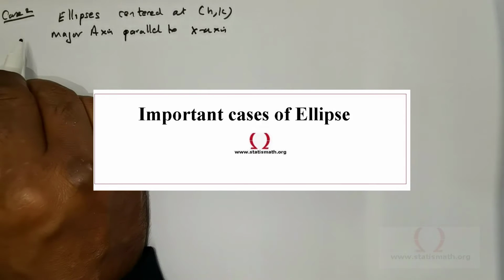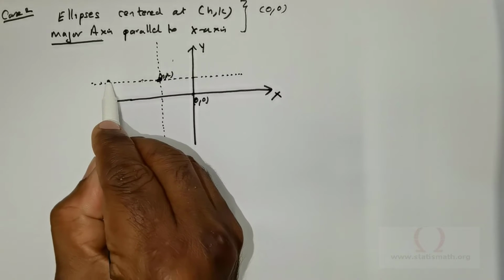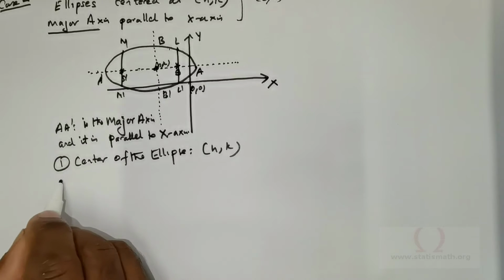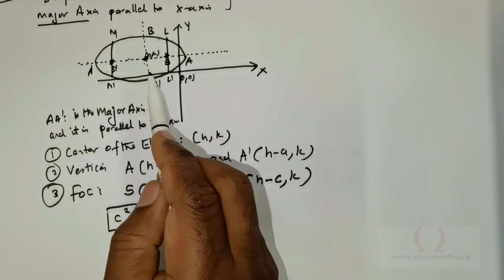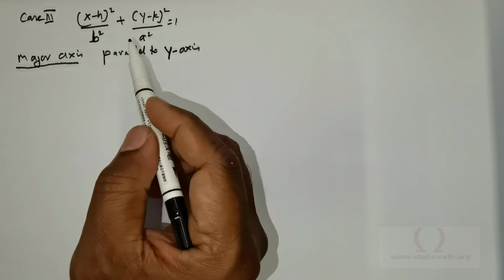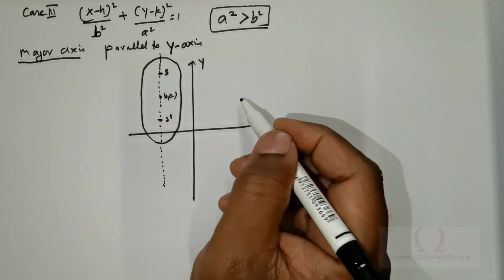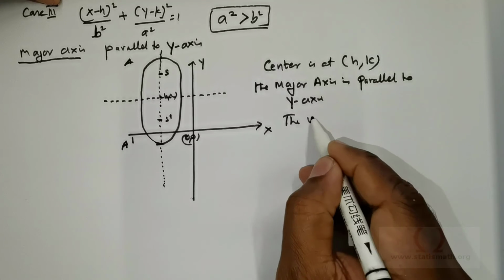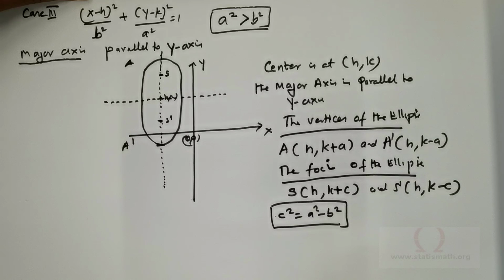Special Cases of Ellipse--Tamil Nadu Plus Two Exams